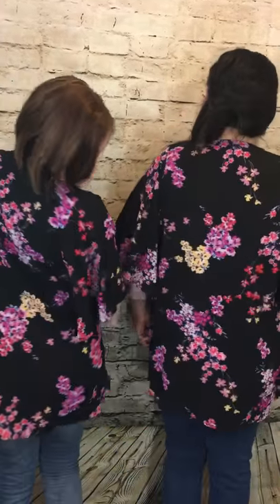Floral Black Kimono